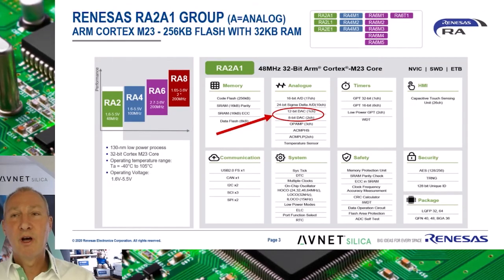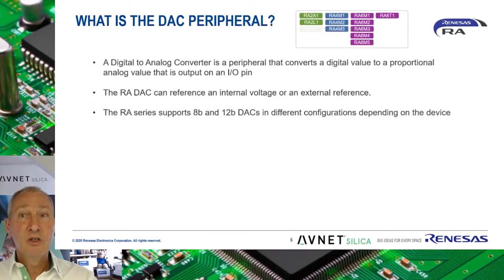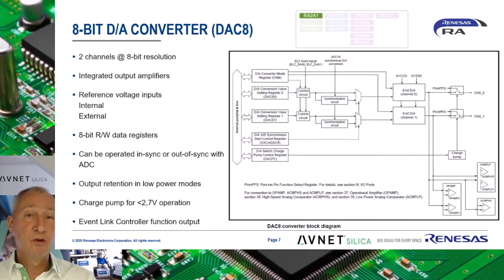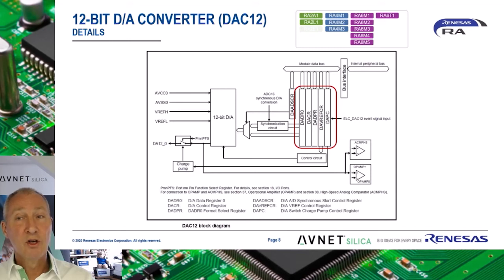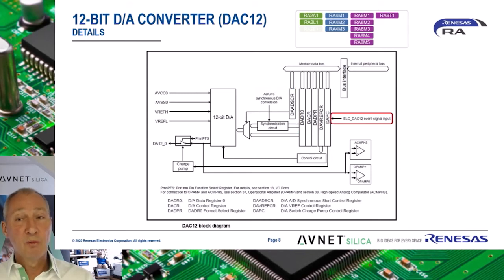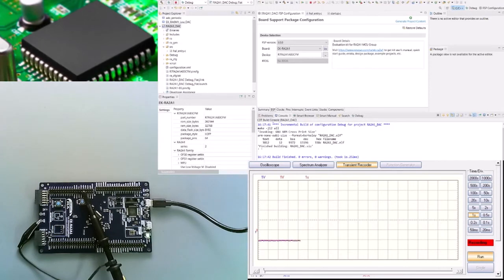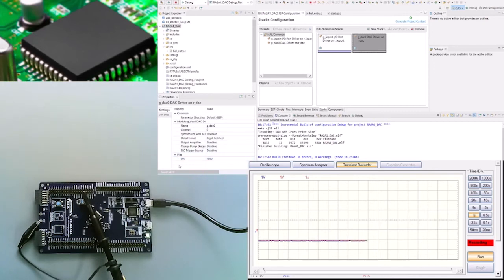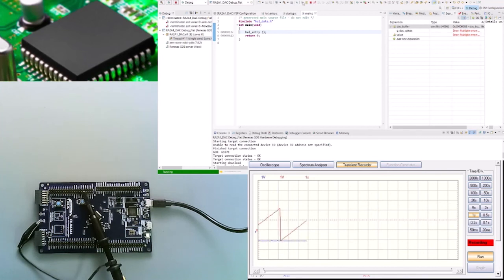Renesas RA TechTalk: RA2A1 DAC Peripheral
In episode 07 of the Renesas RA TechTalks, Lou Leen presents the DAC peripherals of the RA2A1.